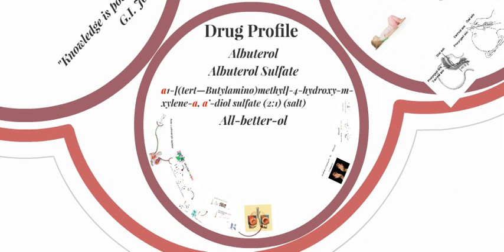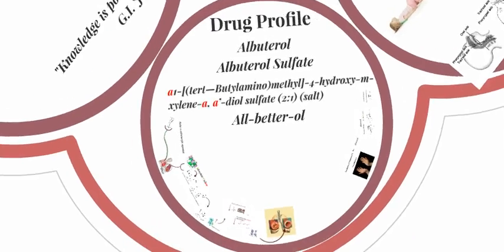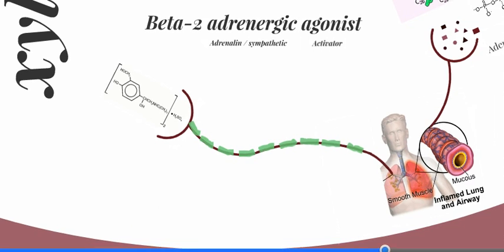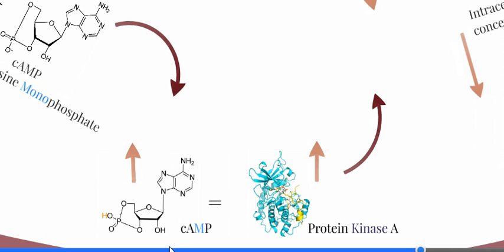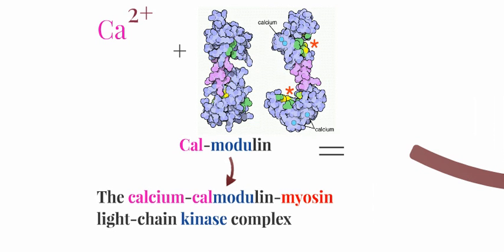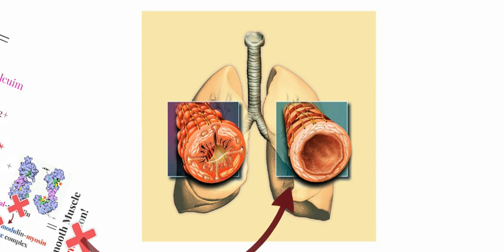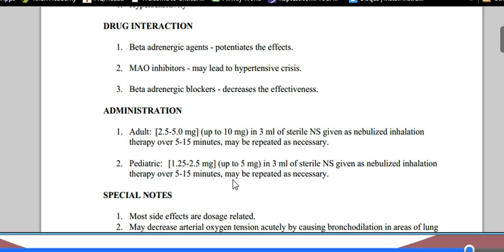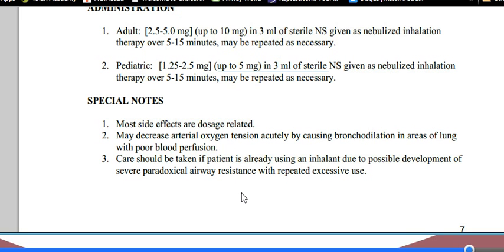Drug Profile Albuterol Pt1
This is a quick down and dirty of the MOA of Albuterol for EMS and pre-hospital providers. Going over some biochem and New Mexico regulations of the drug.

Resources used.

Biological Science 4th edition, Scott Freeman 2011
Harrison's Principal of Internal Medicine !7th edition 2008
RCSB Protein Data bank for both images and information

And outside consultation From Microbiology Professor at UNM